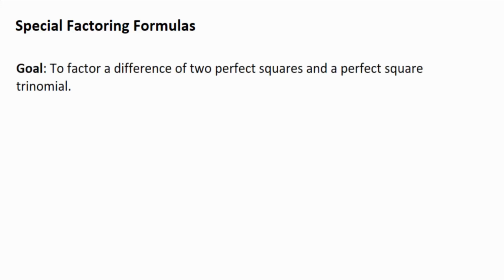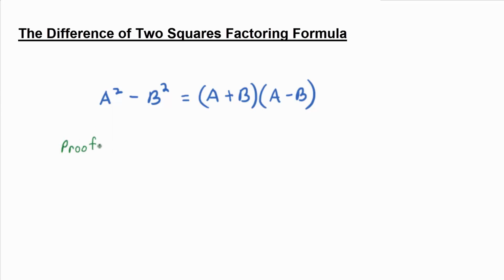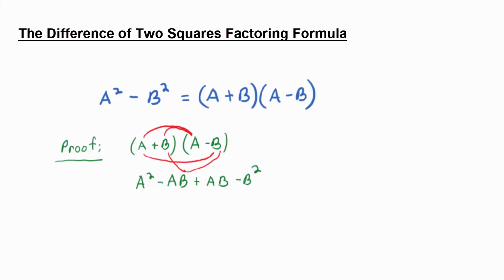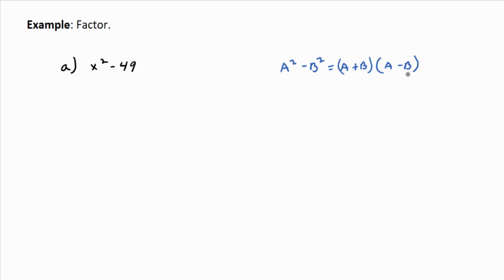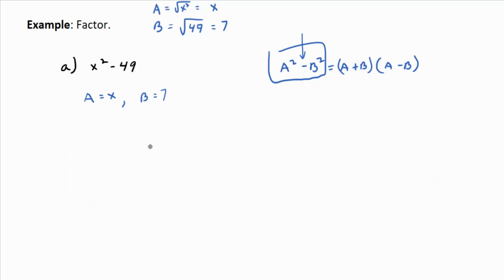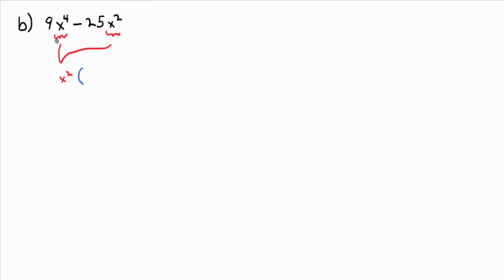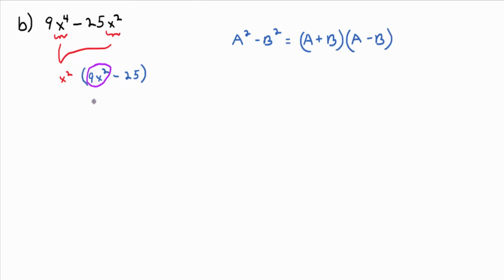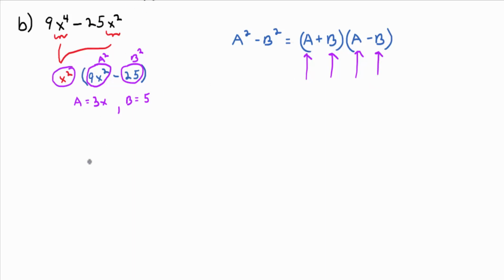Video 5.5.1: Factoring The Difference of Two Perfect Squares